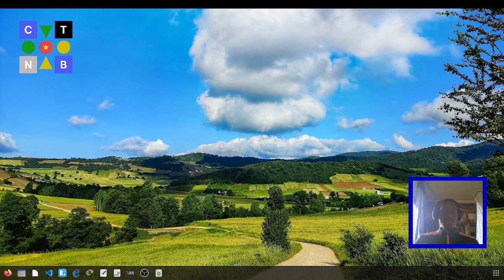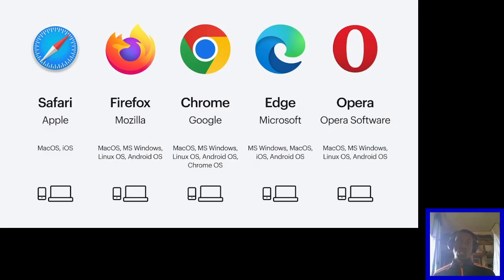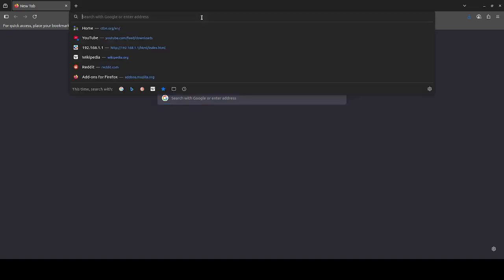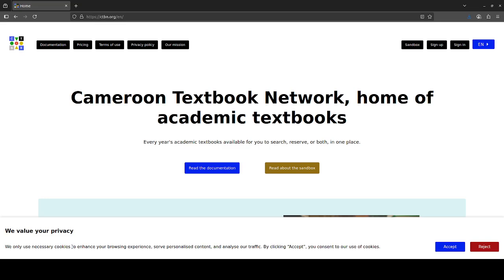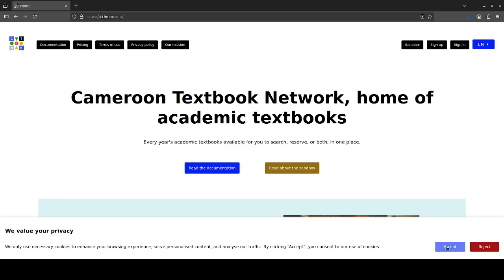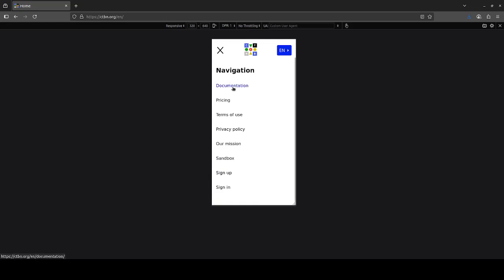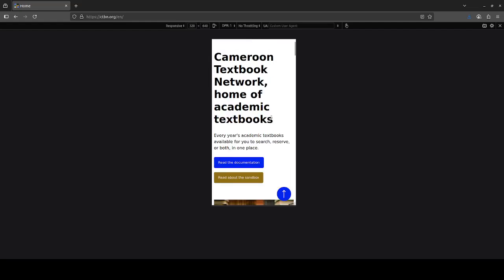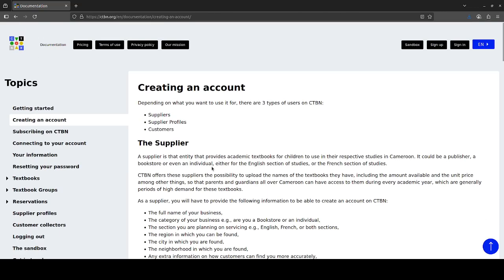1. The Why, How, and Where of the CTBN Cameroon.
This video talks about the problem the CTBN web application is trying to solve, how it attempts to solve it and how you can have access to it.